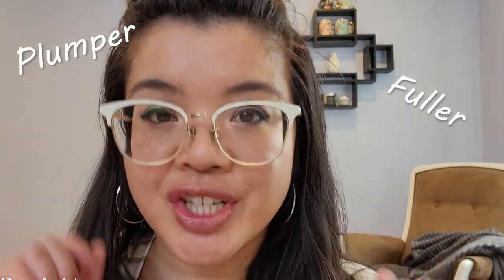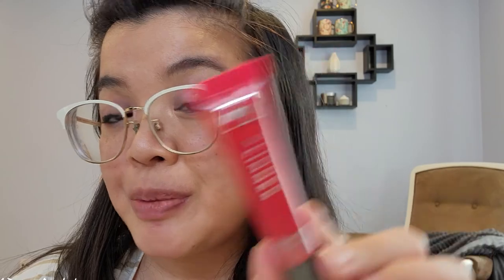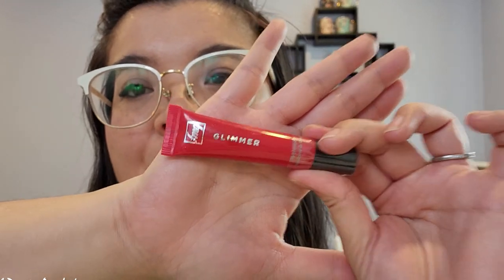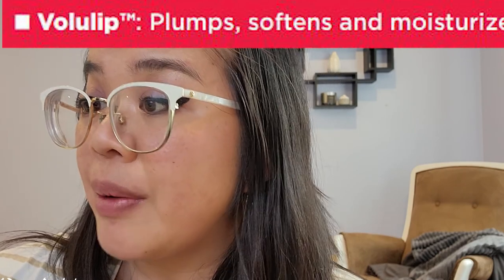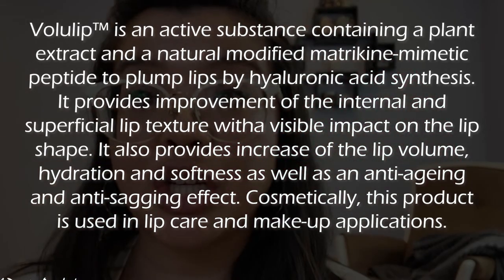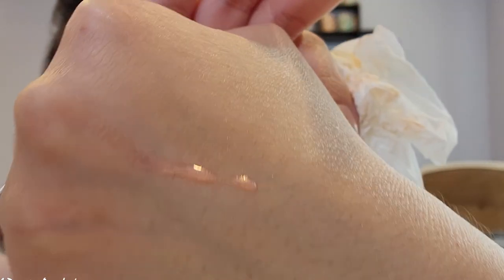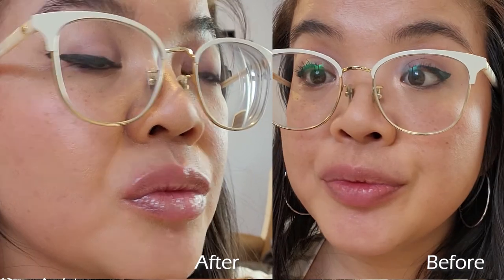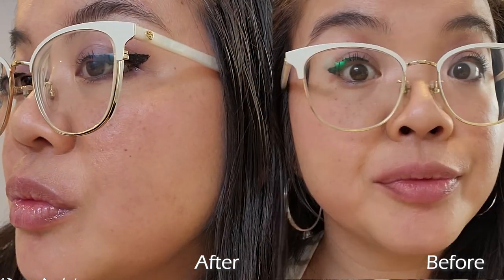fmg Glimmer Lip Plumper Review | First Impressions |The Dancing Avon Lady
Plumper, Fuller, Softer Lips on your wish list?  Then watch this video!

xo's  Jessie

00:00 Intro
00:40 Glimmer Lip Plumper Benefits
01:35 Key Ingredients
01:45 What is Volulip
02:32 Video outline
02:45 Swatch
03:02 Lips Before & Application
03:16 First Impressions
03:44 Tinging Sensation
04:30 15 minutes later
04:45 90 minutes later
05:49 Final Thoughts
06:47 How to Buy
06:52 Become an Avon Rep